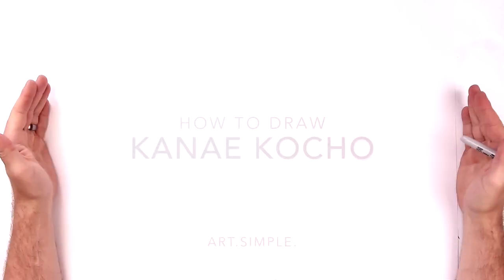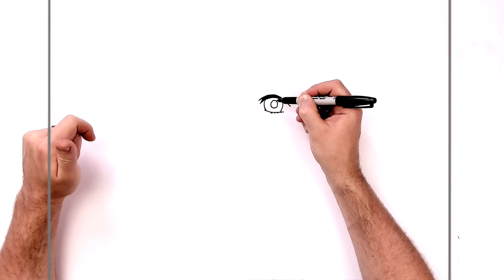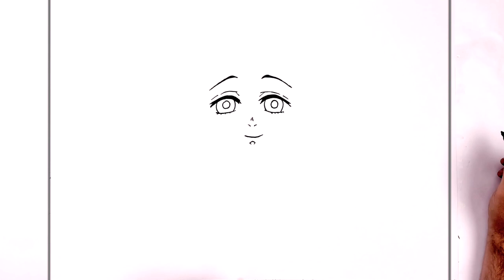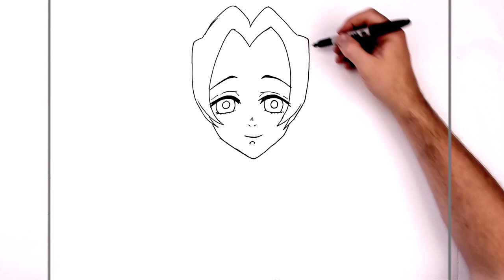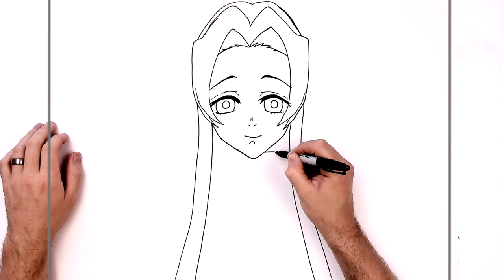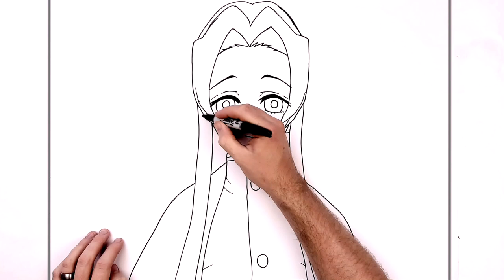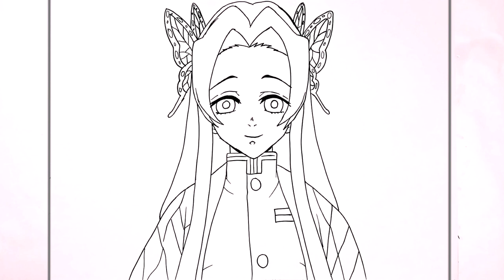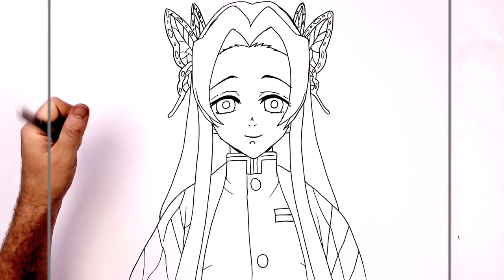How To Draw Kanae Kocho | Step By Step | Demon Slayer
Learn How To Draw Kanae Kocho Step By Step From Demon Slayer